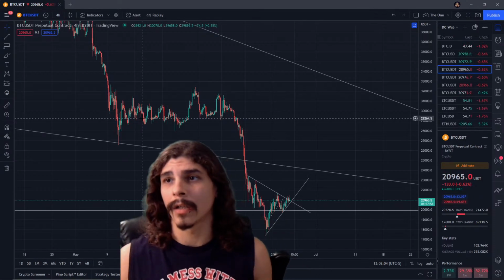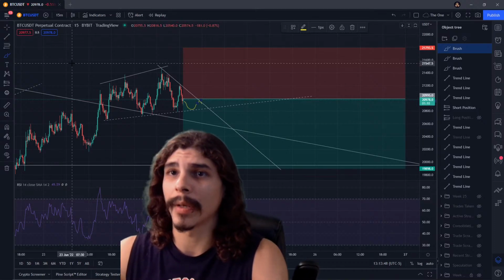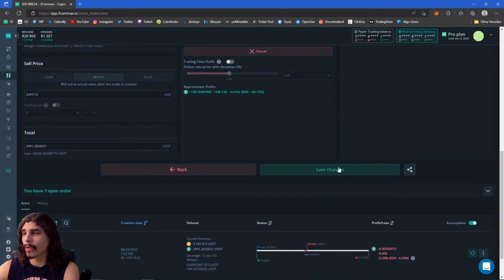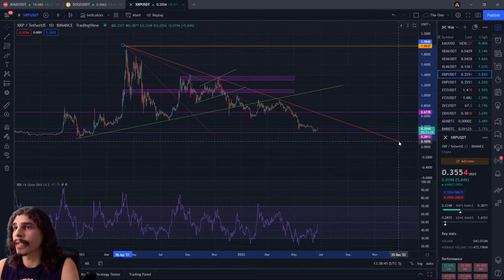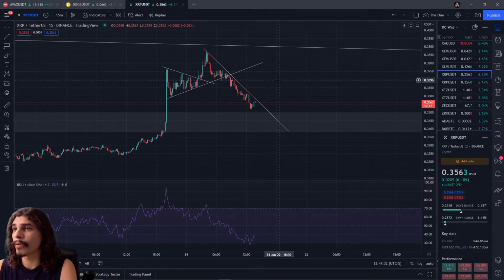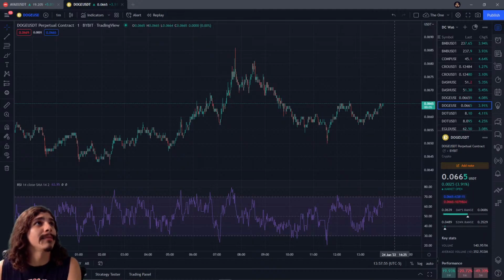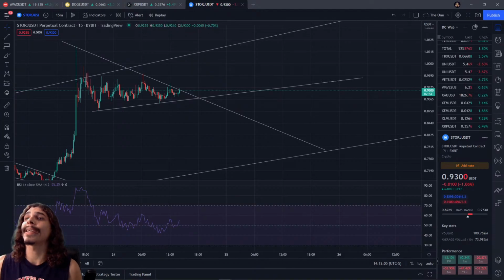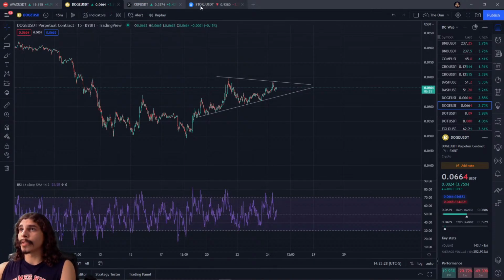Deadly Trading Session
Let's ride the volatility together! Join me as I try to take some scalps and plan a day trade or two 🪓
Any questions welcome through the comments 😎

OFFICIAL PARTNERSHIPS BELOW. BEWARE OF SCAMMERS IN THE COMMENTS.